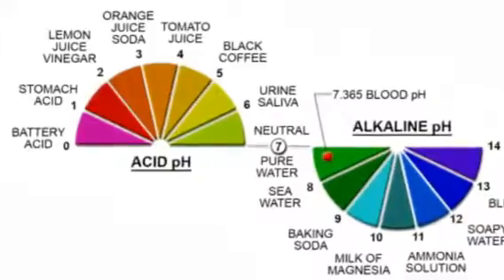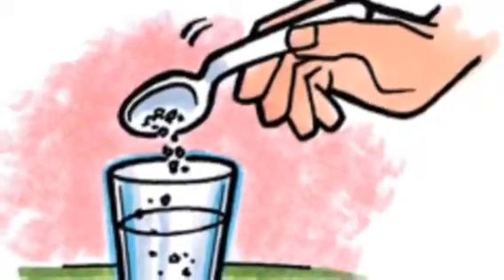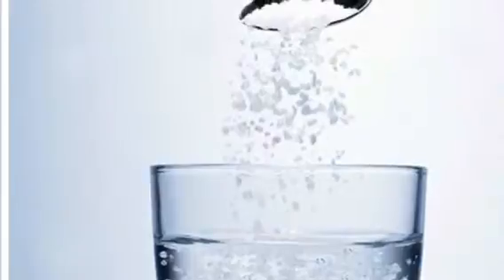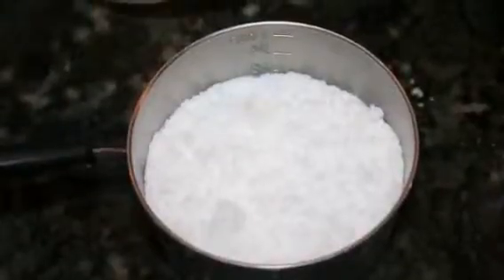Effect of PH on Salt Brianna Simms and Brianna Carter